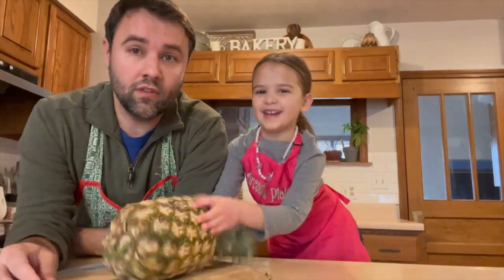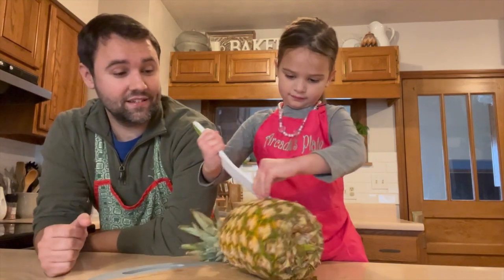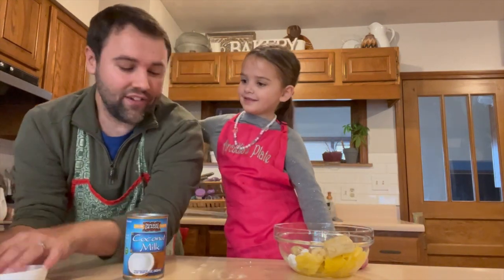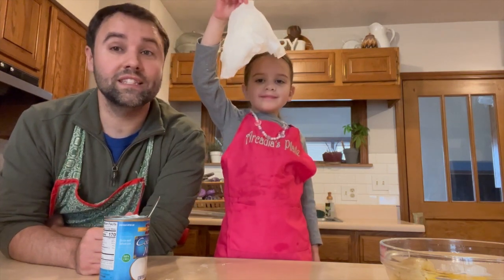Arcadia's Plate (Episode 20): Dole Whip!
This is Arcadia's Plate!  Today she's serving up... Dole Whip!